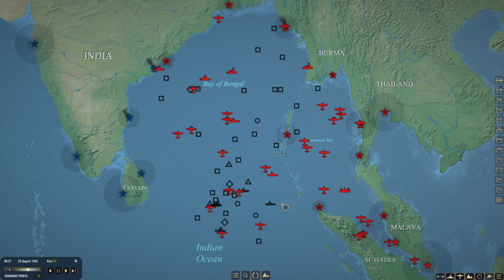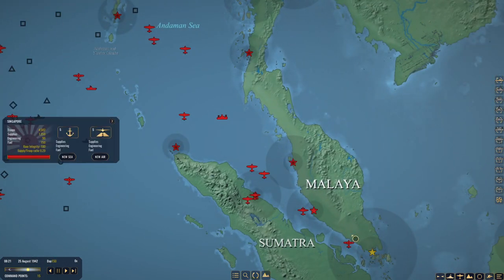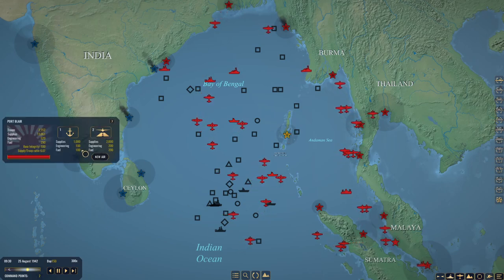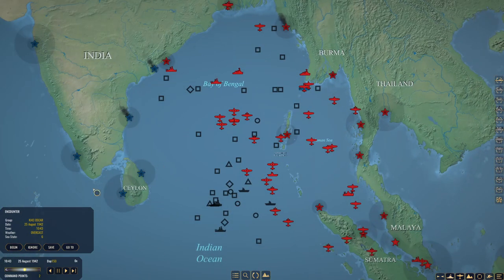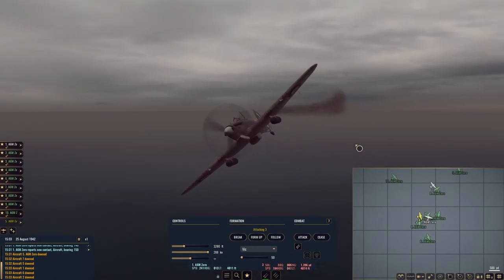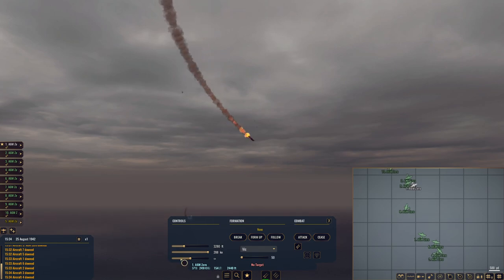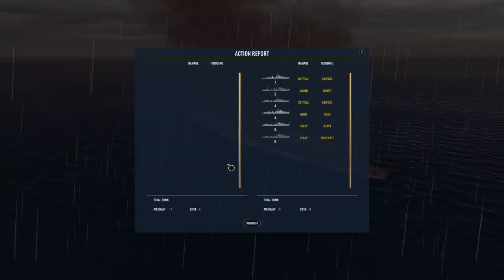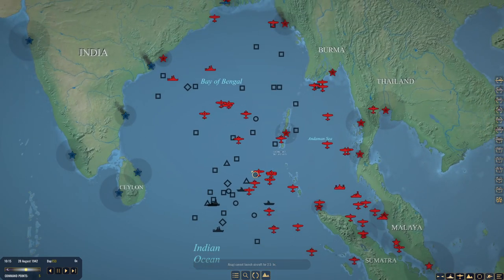War on the Sea Indian Ocean Raid Japan EP 17 Wrecking convoys! Lots of sunk ships!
War on the Sea, WW2, Navy